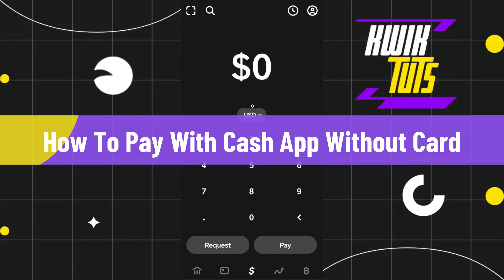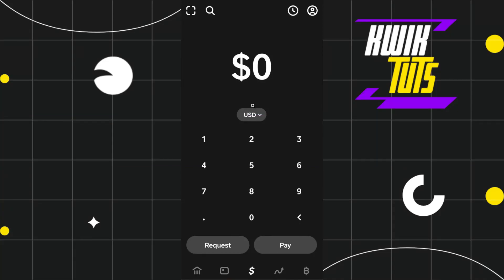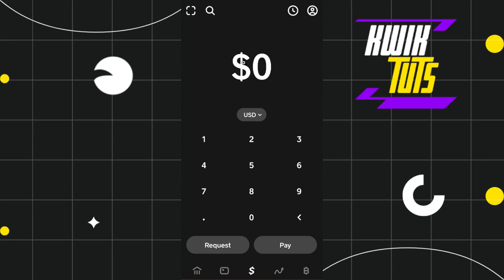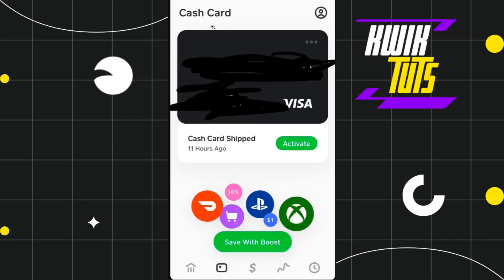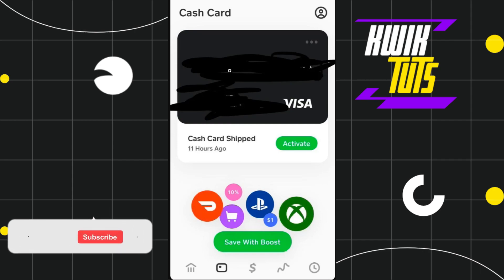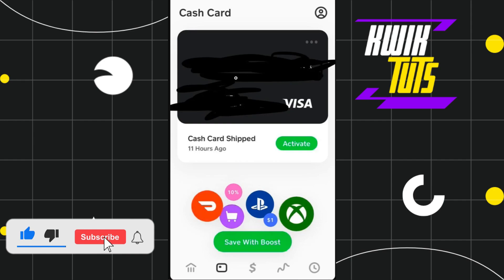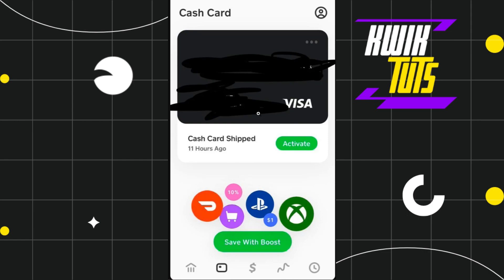How To Pay With Cash App Without Card (2024)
In This Video, I Will Guide You On How To Pay With Cash App Without Card (2024). So make sure to watch this video till the end.